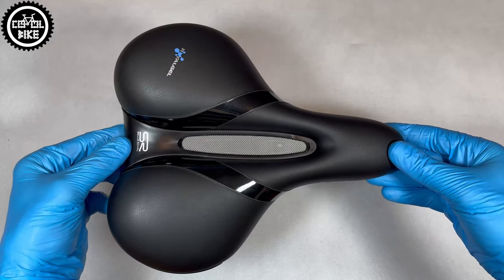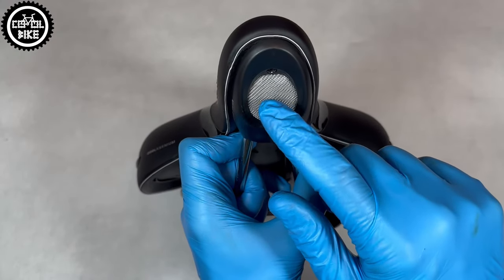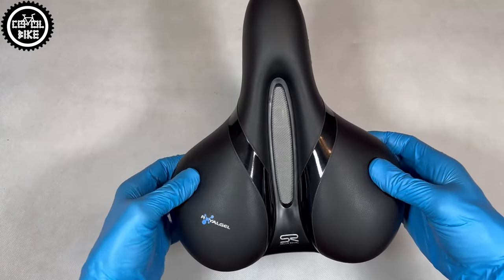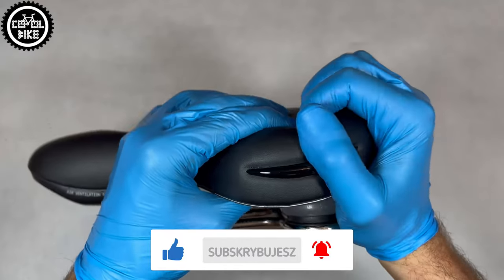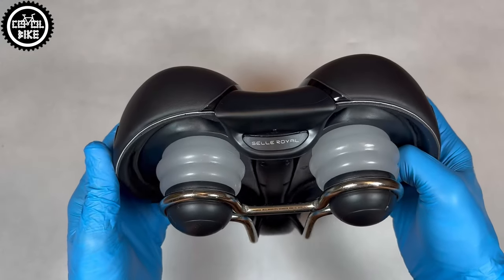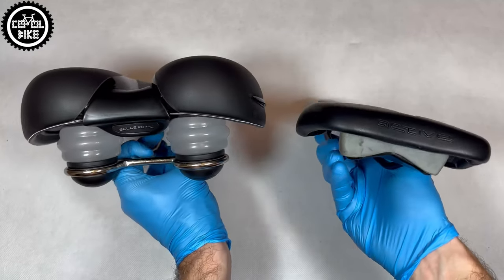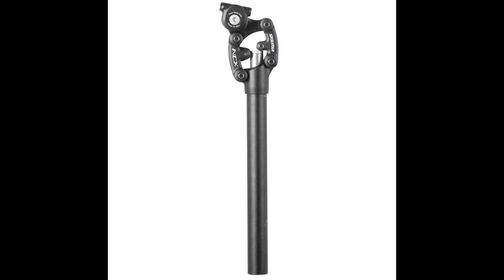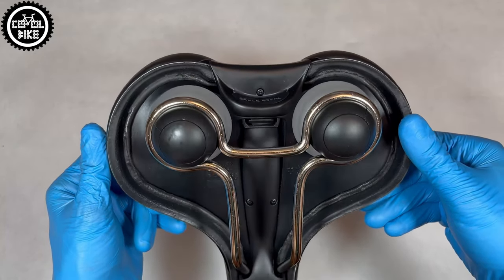SELLE ROYAL RESPIRO RELAXED SADDLE // IS IT WORTH BUYING BIG SADDLES FOR CITY BIKES ???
I invite you to the presentation of the Selle Royal Respiro Relaxed saddle. It's a saddle specially designed for city bikes.

0:00 Introduction
0:15 Inlet and center channel
0:21 Filling and covering
0:35 Elastomers and reinforcements
0:46 Accessory holder
0:50 Dimensions
0:56 Weight
1:00 Summary
1:41 Appearance